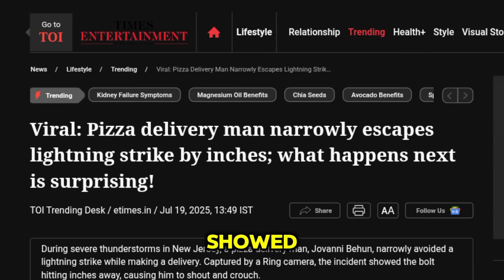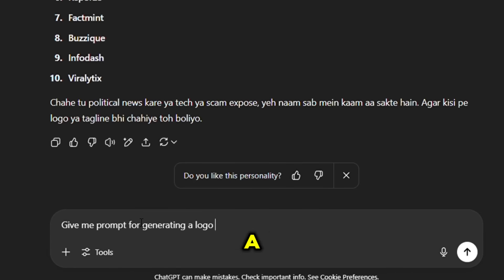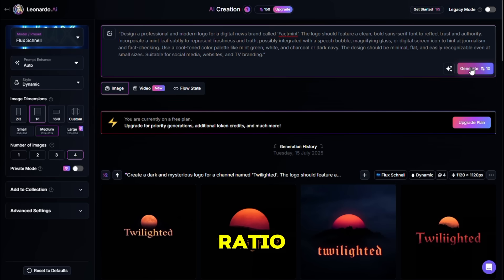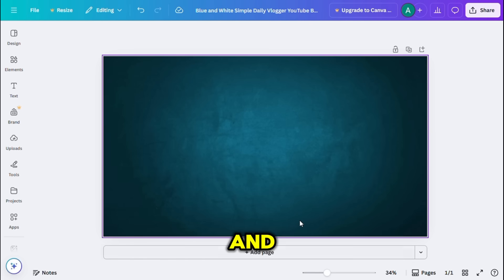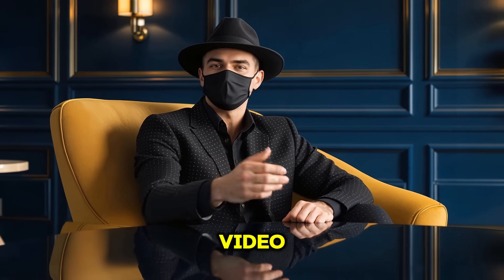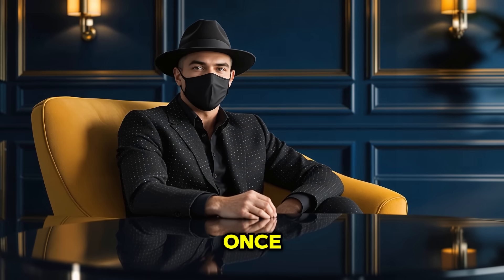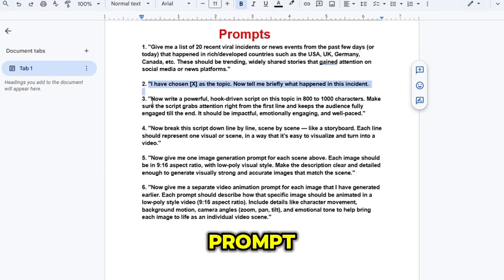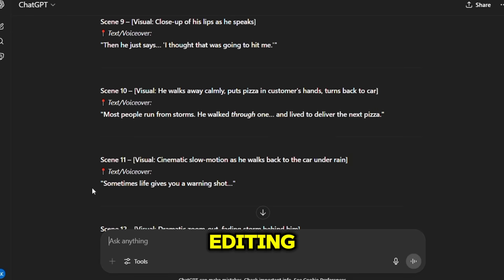How to Create Viral AI News Videos Using Free Tools (Step-by-Step Guide for Beginners)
Want to build a viral YouTube channel using free AI tools? In this step-by-step tutorial, you’ll learn how to create high-performing automated news videos—from naming your channel and designing a logo to writing viral scripts and preparing visuals. Perfect for beginners who want to start a faceless YouTube automation channel in 2025.

✅ No editing experience needed
✅ 100% Free AI tools
✅ Monetization-ready content
✅ Perfect for YouTube Shorts

This is the ultimate beginner guide to launching your own AI-powered news channel. Whether you're looking to build passive income or grow fast using automation, this video covers everything you need to get started—quickly and professionally.

📌 Part 2 will cover how to turn your script into a full video with voiceovers, stock footage, and editing!